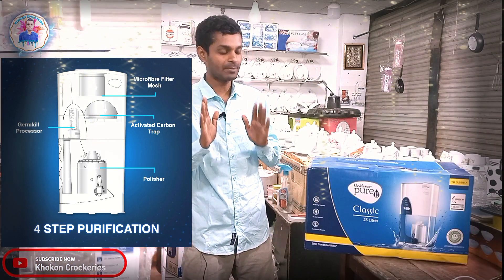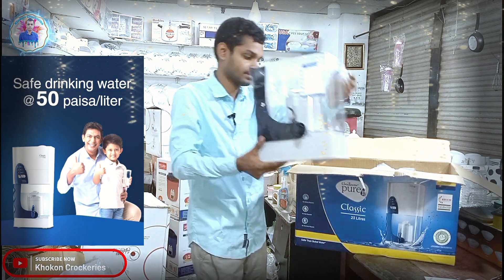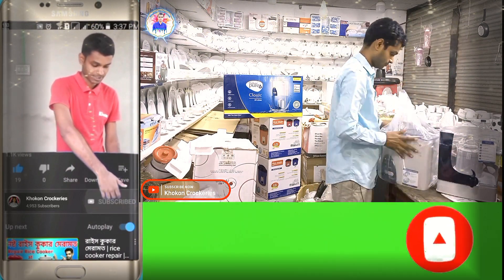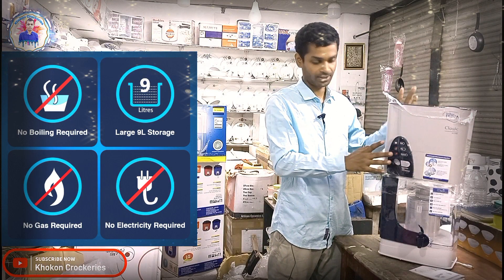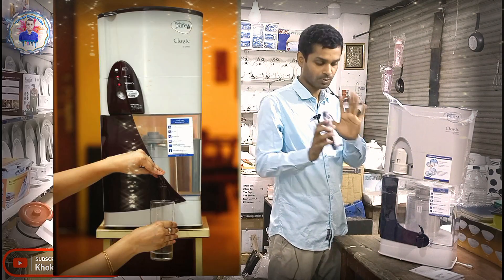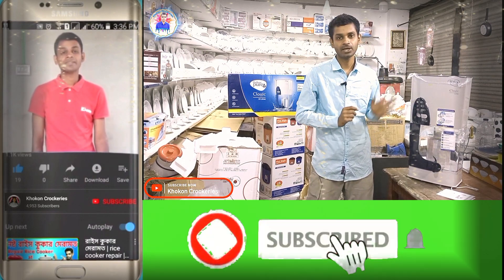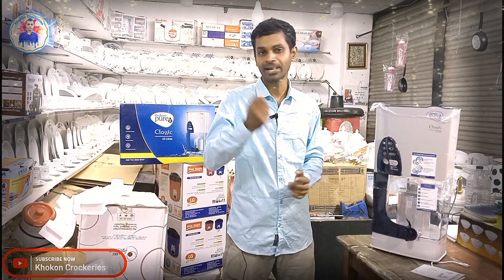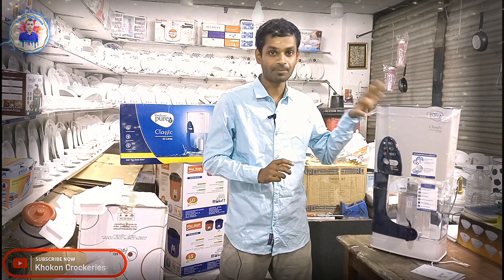পানির ফিল্টারের দাম💧Pureit water purifier💦পানির ফিল্টার💦water filter price💦Re Upload💧 Crockeries 209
পানির ফিল্টারের দাম💧Pureit water purifier💦পানির ফিল্টার💦water filter price💦Re Upload💧Khokon Crockeries 209

পানির ফিল্টার | Pureit water filter price in bangladesh | পানির ফিল্টারের দাম | pani filter | ফিলটার
              🔥আমার নতুন চ্যলেন লিংক🔥

         🔍 🔎   Related Search  🔍 🔎
waterfilter pureit germkill kit replacement
pureit kit change
pureit ultima germkill kit replacement
how to change pureit germkill kit
how to replace pureit germkill kit
how to change germkill kit in pureit
pure it
pureit filter kit change
pure water filter
pureit
pureit classic 23 litres installation
pureit classic germkill kit replacement
pureit filter
pureit germkill kit repair
pureit kit price in bd
pureit kit replacement
pureit ultima
pureit water filter leakage problem
unilever pureit price bangladesh
unilever pureit water purifier kit change
ফিলটার
পানির ফিল্টার
water filter price in bangladesh
পানির ফিল্টারের দাম
rfl water filter price in bangladesh
rfl water filter price
pani filter
পানির ফিল্টার সেটিং
water filter
paneer filter
ফিল্টার লাগানোর নিয়ম
পানির ফিল্টার কিভাবে লাগায়
filter
drinkit water purifier
পানি ফিল্টার মেশিনের দাম
পানির ফিলটার
filter setting
ফিল্টার
pani filter price
filder
safe way
water strainer
rfl water filtered
Pure water filter
Eva pure water filter price in Bangladesh
ইভা পিওর পানির ফিল্টারের দাম
নোভা পানির ফিল্টারের দাম
পানির ফিল্টার লাগানোর নিয়ম
ভালো পানির ফিল্টারের দাম
৯৫০ টাকা পানির ফিল্টার
কম দামে পানির ফিল্টার
ইভা পিওর পানির ফিল্টার
বেস্ট ফিল্টার প্রাইস ইন বাংলাদেশ
Best filter price in Bangladesh
Water filter system for home
পানির ফিল্টারের দাম জানুন
২০২২ সালের সেরা ফিল্টার
Pureit water filter price in Bangladesh
Pureit water filter
পিউর ইট পানির ফিল্টারের দাম
ইউনিলিভার পিউরিট পানির ফিল্টারের দাম
পিউর ইট পানির ফিল্টার সেটিং

মোবাইল নাম্বারঃ-০১৬১১-২০১৫৪৮ [imo]
মোবাইল নাম্বারঃ-০১৭১৯-৯৫৯২৬৫